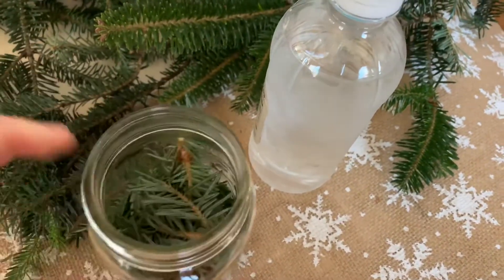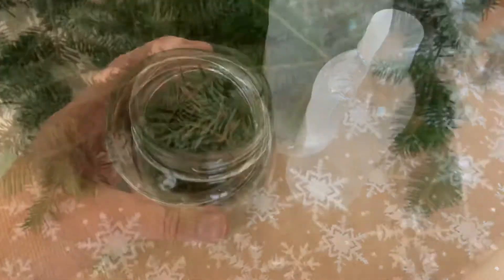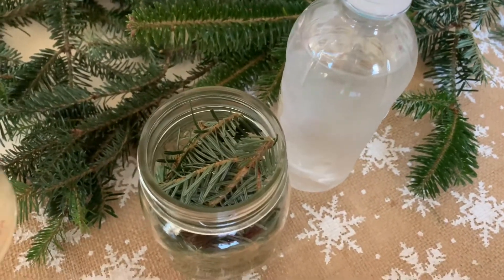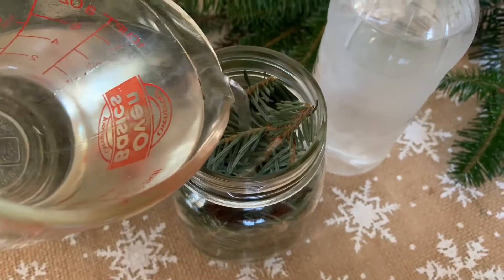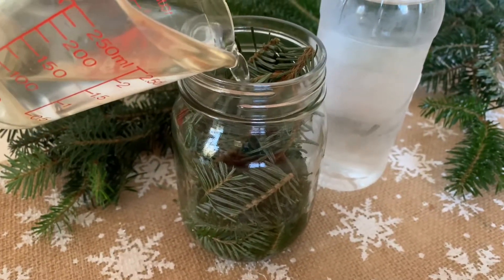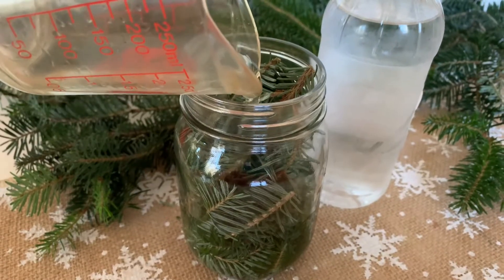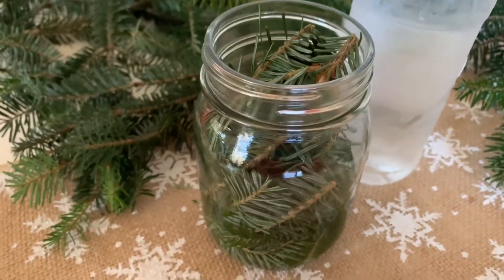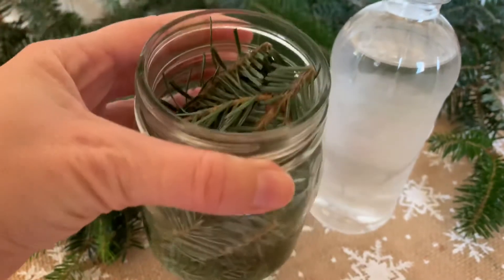How to Make Pine Scented Vinegar for Cleaning | Easy DIY Recipe Video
Do you hate the smell of vinegar but would like to switch to homemade green cleaning products? Then this easy DIY recipe for making scented vinegar for cleaning is great for you!

This homemade scented vinegar literally just takes a minute or two to make. And you've probably already got the natural ingredients at home!

I made a pine scented vinegar with branches from an old Christmas tree. But you can find pine branches any time of the year in your yard or woods.

Make a scented vinegar with other types of natural ingredients, too, including:
*Lemon
*Sage
*Cloves
*and more!

Cleaning vinegar is a great alternative for anyone that wants to use the natural cleaning power of vinegar (which is cheap and easy to find) but hates the smell. I'll be honest, I'm not a huge fan of scented vinegars, but I'm going to keep trying to like them. But I also never liked the smell of Pinesol, either. So you'll have to tell me if you try this recipe and like the pine scented vinegar or not.

GO SHOPPING WITH ME!

Buying something on Amazon? I'll earn a small portion of your purchase (whatever you buy!) at no extra cost to you.